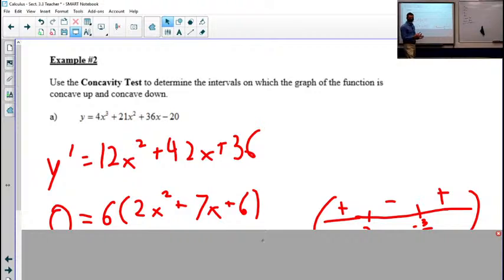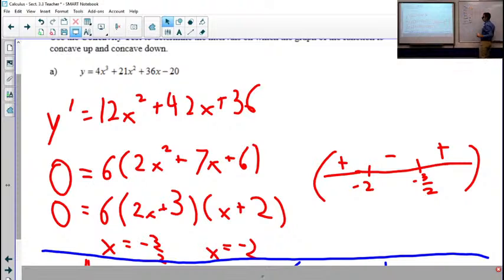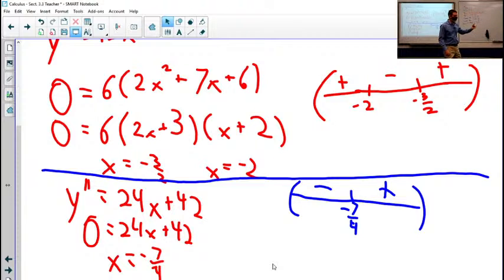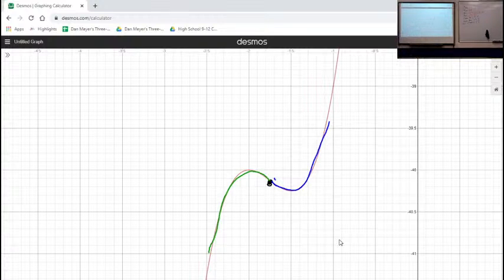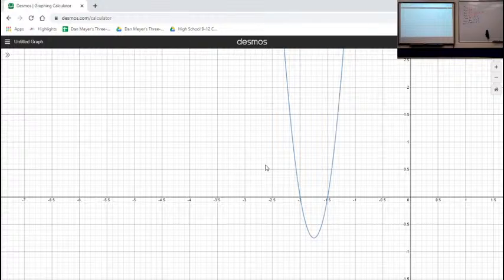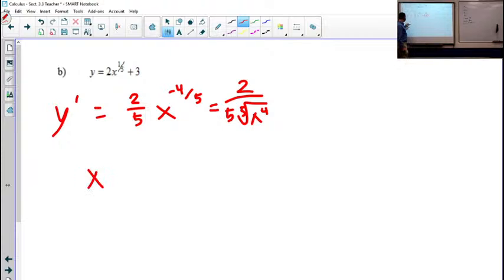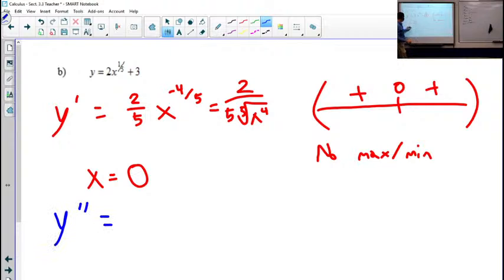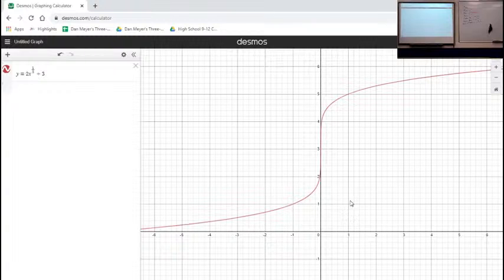2nd Derivative Test Part 2